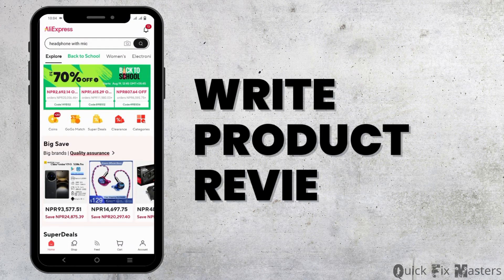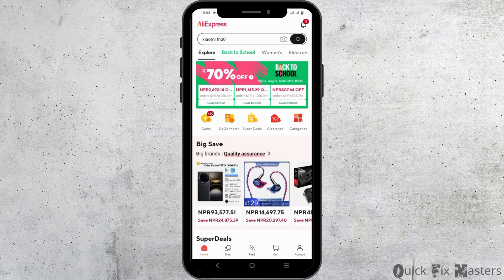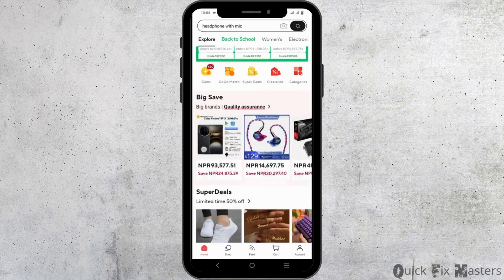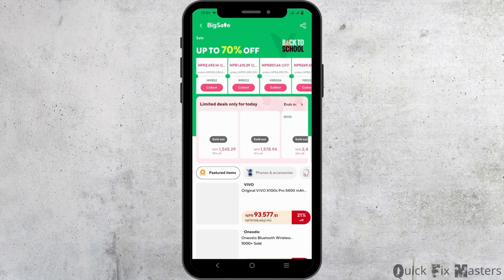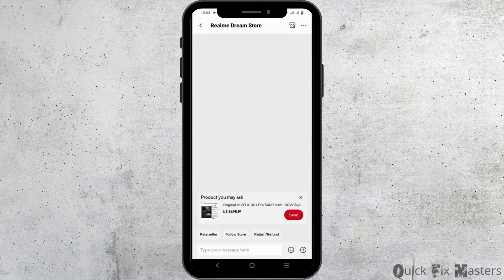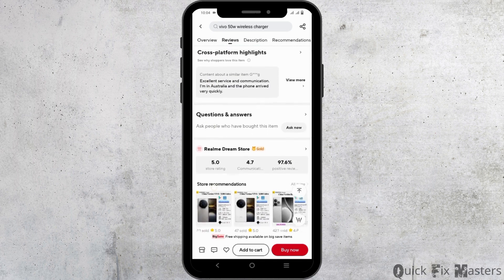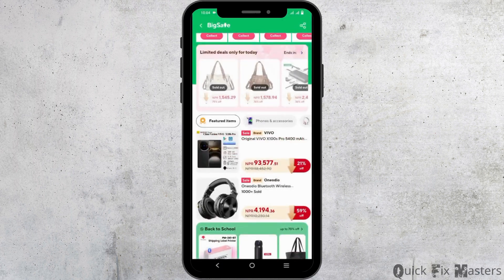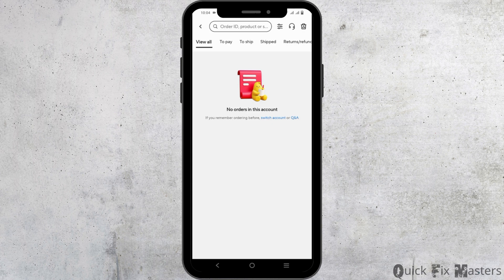How to Write Product Reviews on AliExpress | Leave Feedback on AliExpress (2024)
Looking to share your experience with a product on AliExpress? This video will guide you through the steps to write product reviews and leave feedback on AliExpress.

In this guide:
0:00 - Introduction
0:05 - How to Write Product Reviews on AliExpress

Learn how to navigate to your order history, select the product you want to review, and submit your feedback. Discover tips on writing helpful and detailed reviews to assist other shoppers in making informed decisions.

Write product reviews and leave feedback on AliExpress today!